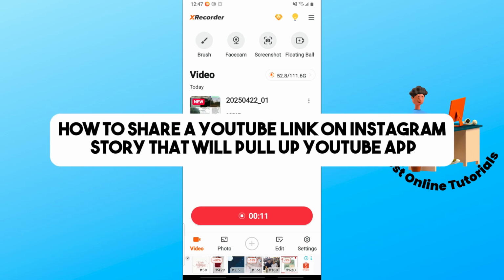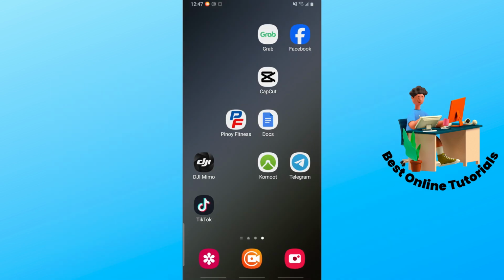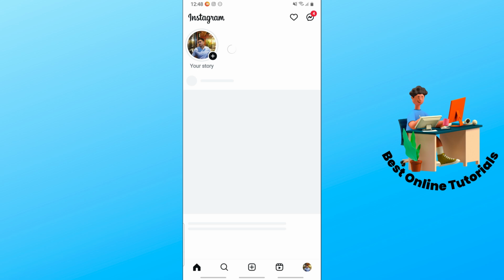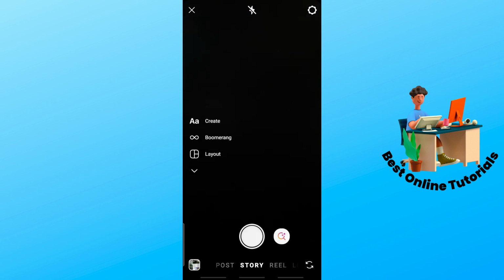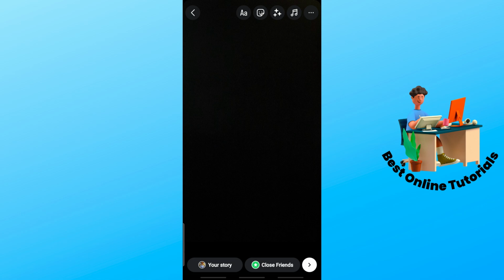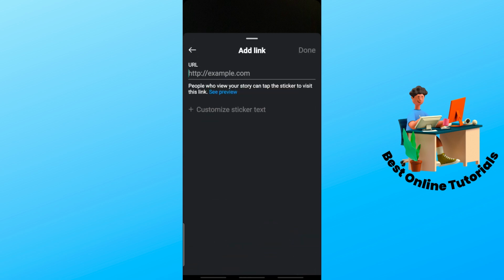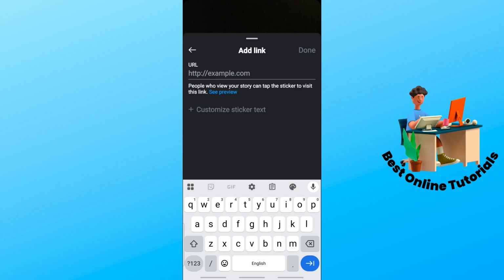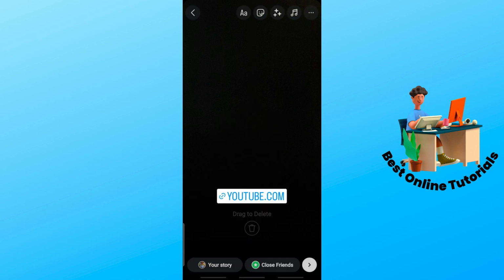How to share a Youtube link on Instagram story that will pull up Youtube app - Full Guide (2026)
How to share a Youtube link on Instagram story that will pull up Youtube app!

Want to learn how to share a YouTube link on Instagram story that will open the YouTube app? Watch this video for a step-by-step guide!